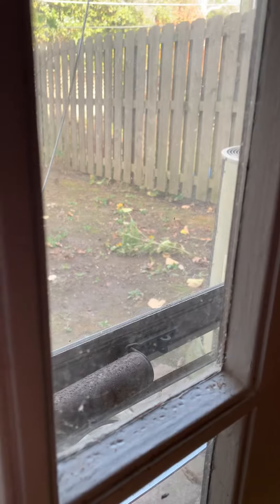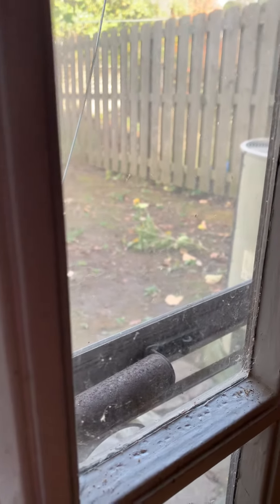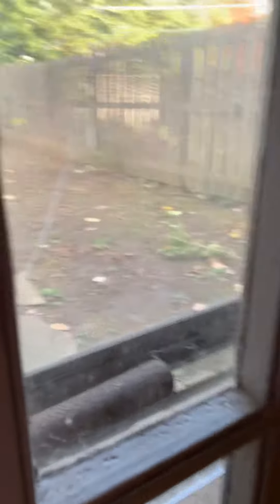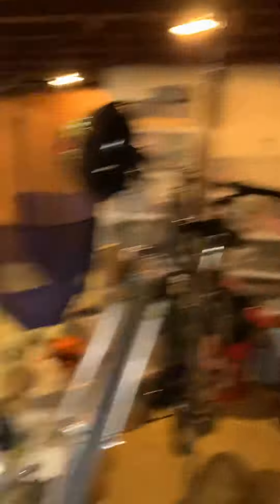NS Trujillo 11.30.20